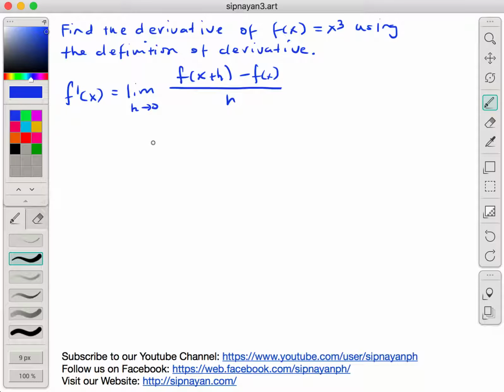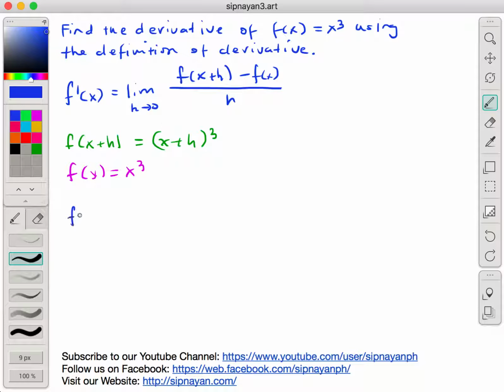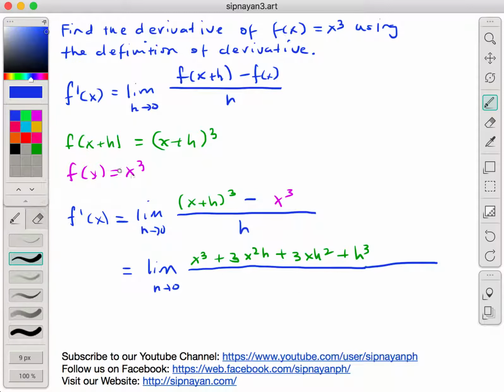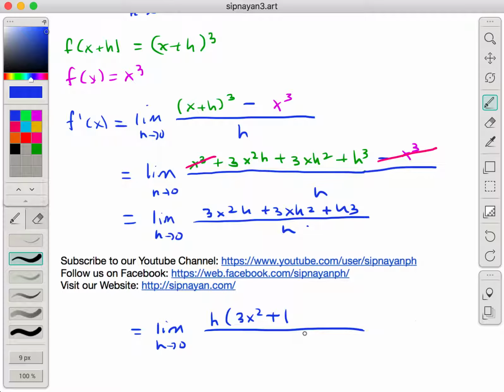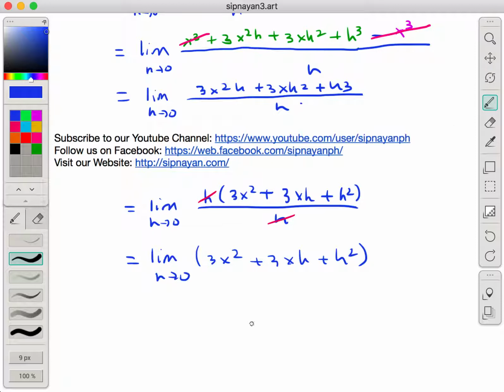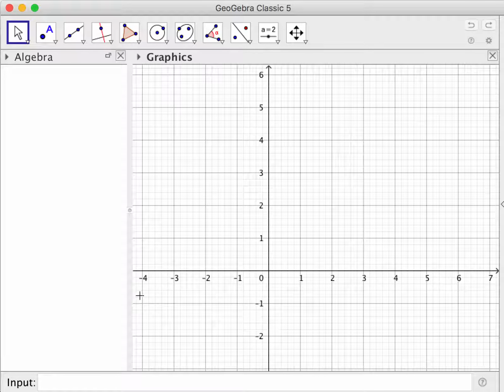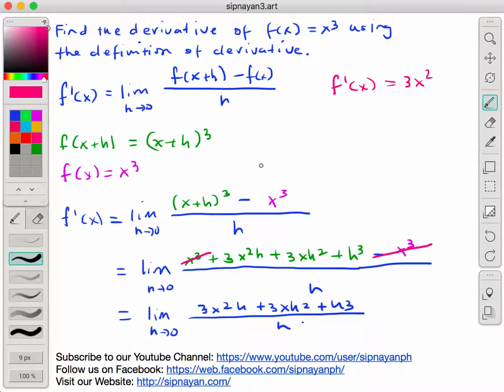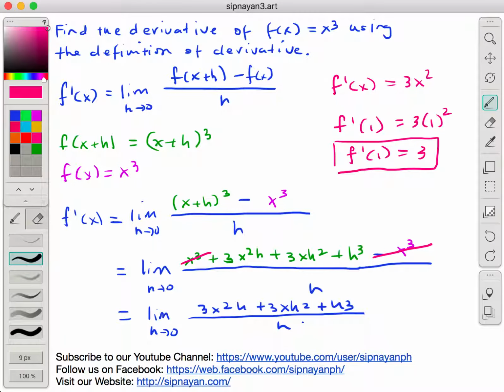Calculus 2.08 Finding the Derivative Using the Definition of Derivative Part 6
In this video, we continue learning how to use the definition of derivative to find the derivative of a function.